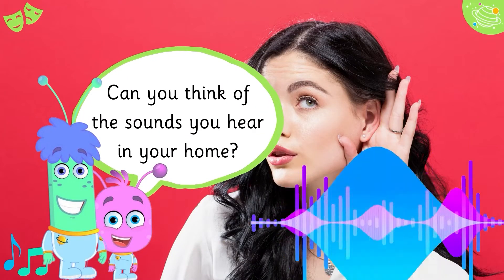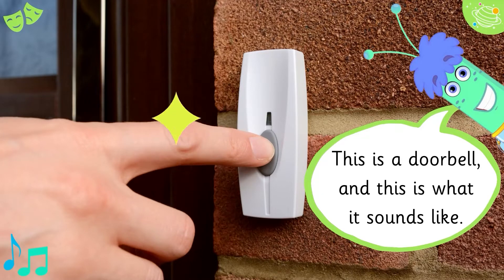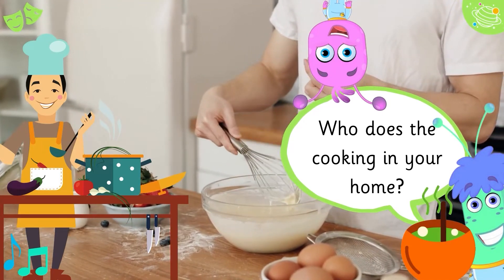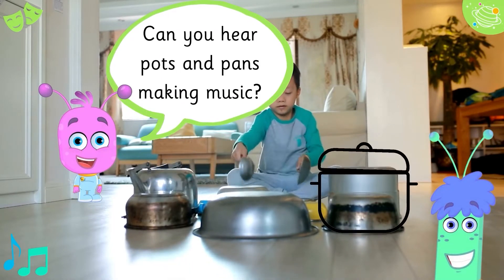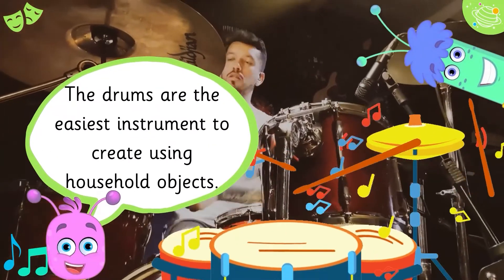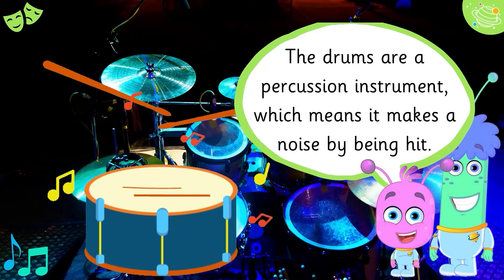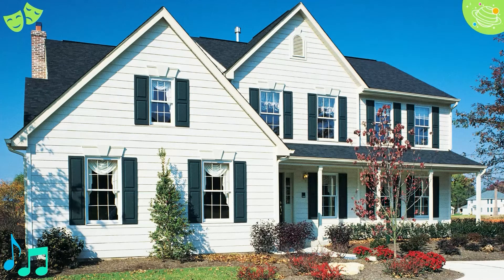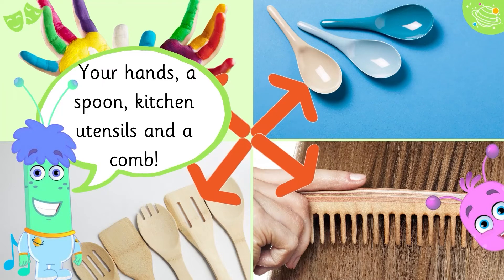STEM & Beyond | Music & Drama Level 1 - Household Instruments #1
Let's learn more about what instruments we can find or make at home. In this STEM and Beyond video we look at more household percussion instruments like drums. We will learn some new vocabulary and some interesting facts about music and instruments.